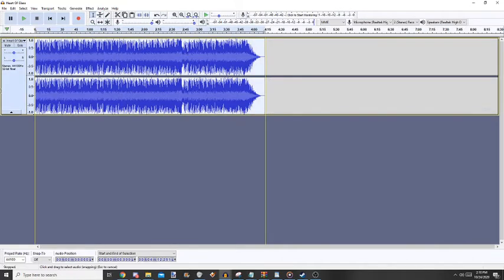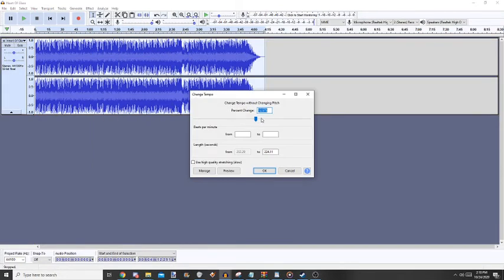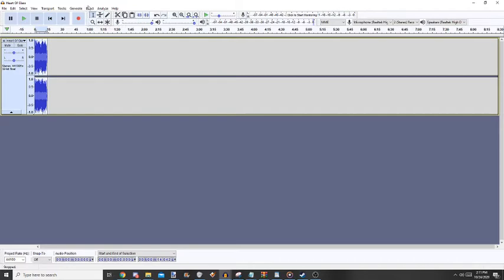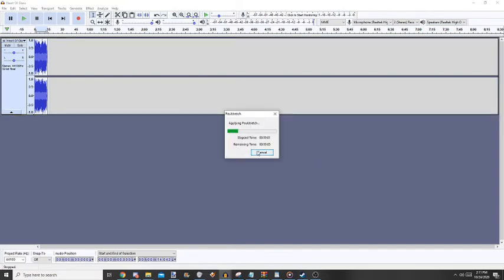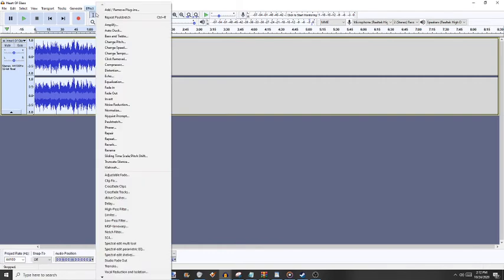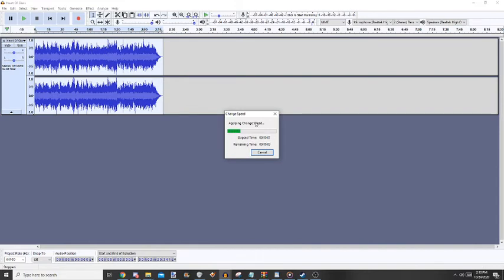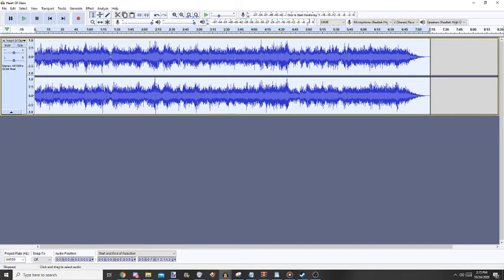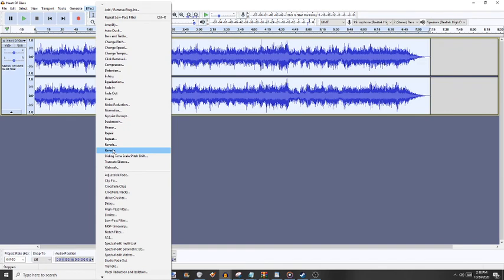How to easily make Ambient music/Ambience in Audacity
Hopefully this video is better than the old one.